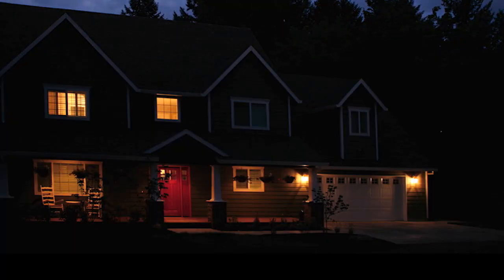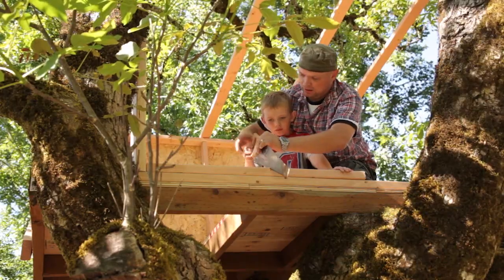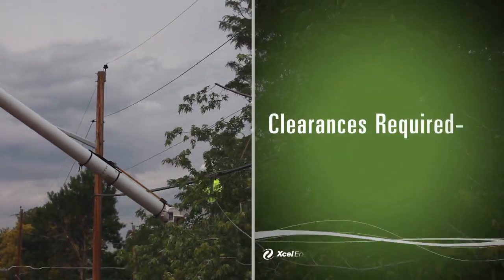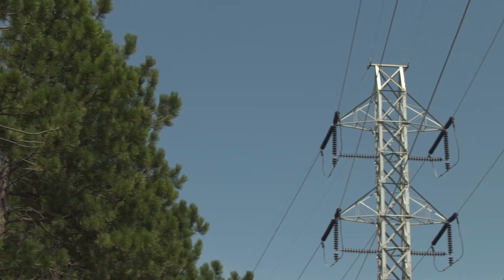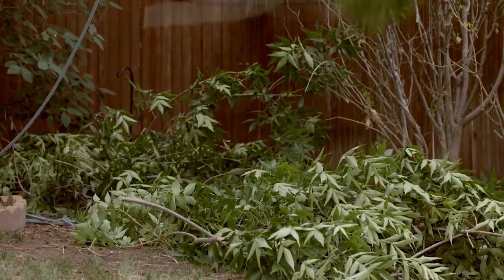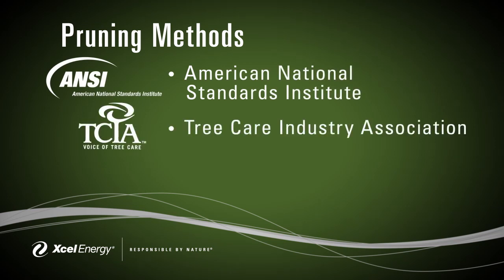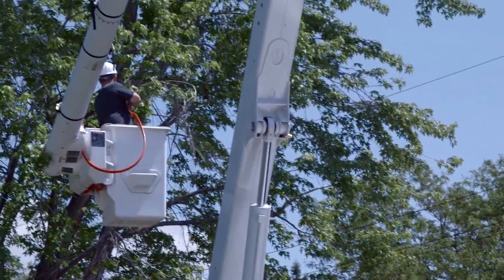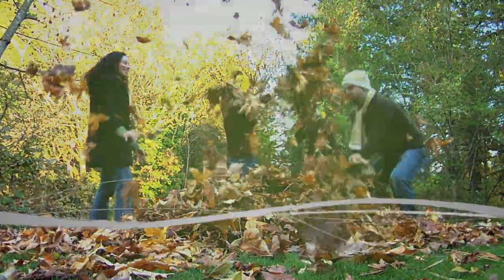Xcel Energy Vegetation Management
A brief overview of the processes involved in managing trees and other vegetation that may grow near electric power lines.